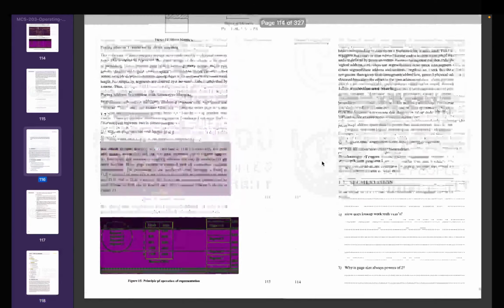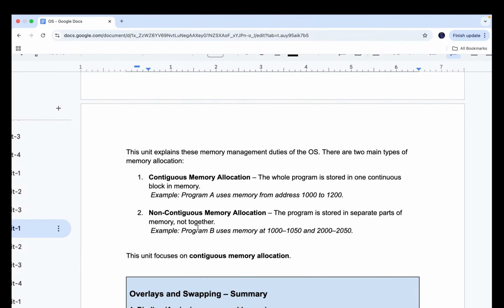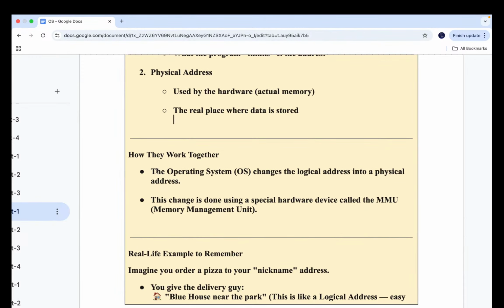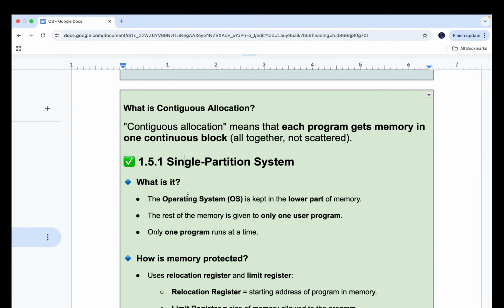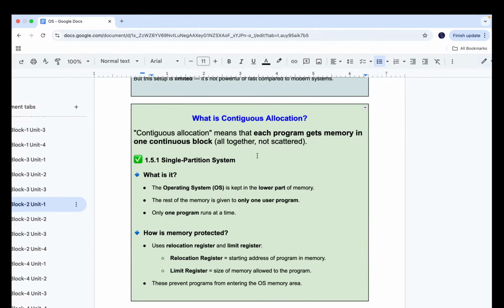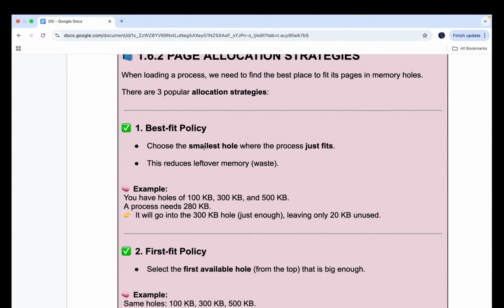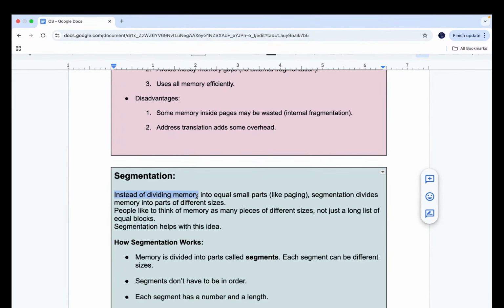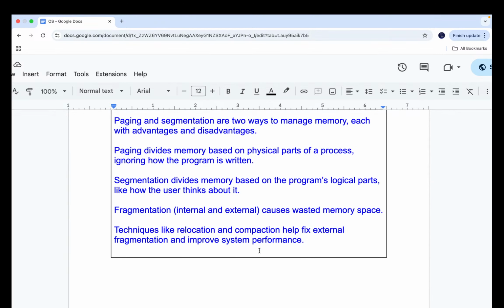June 2025 IGNOU TEE | Live Preparation (MCS-203-Operating-Systems) Block-2 Unit-1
Short on time? Review these curated imp questions.

PGDCA(Post Graduate Diploma in Computer Applications)UNIT 1
MEMORY MANAGEMENT, FILE MANAGEMENT AND SECURITY
Unit-1 Memory Management
18 Days left MONTH LEFT!